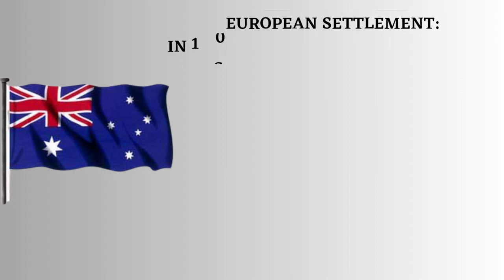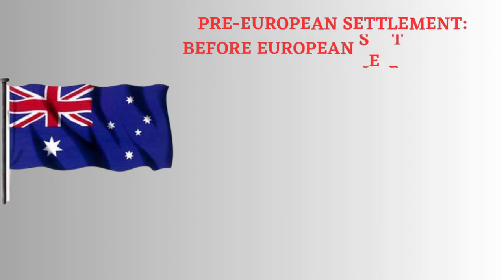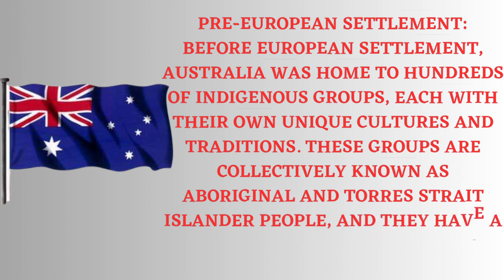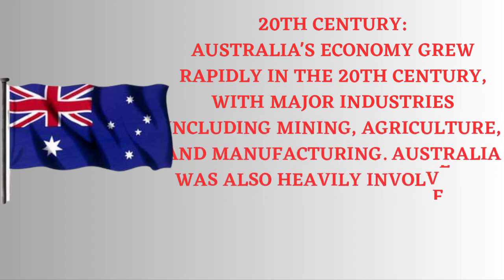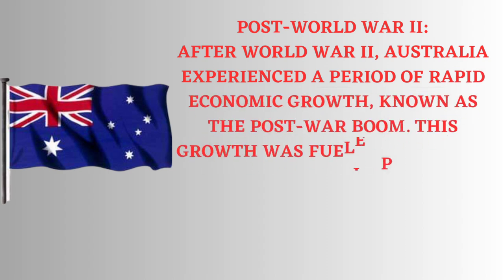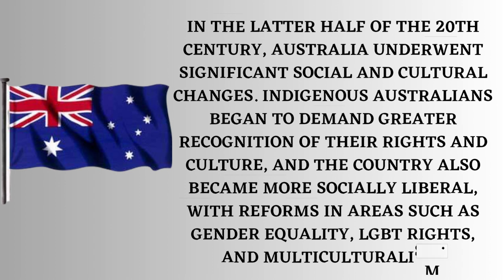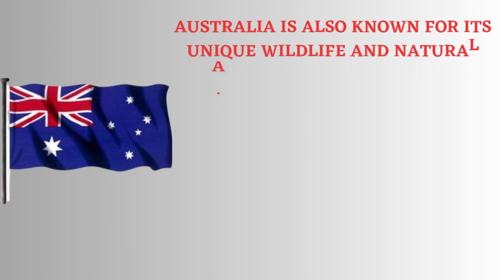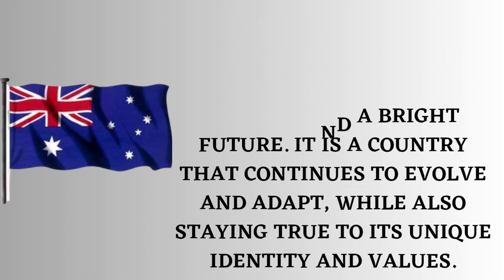Australia History Documentary/Biography With Bilal Ahmad.